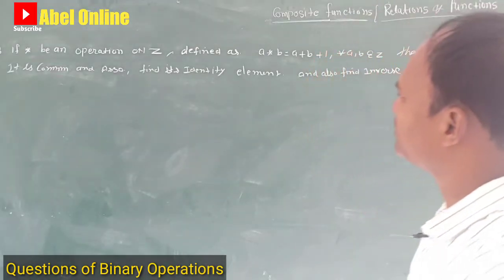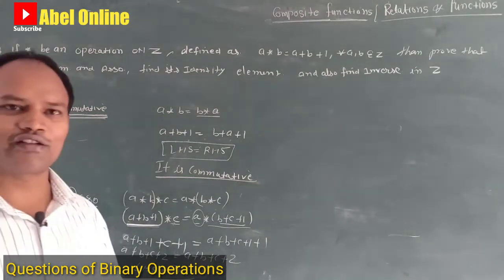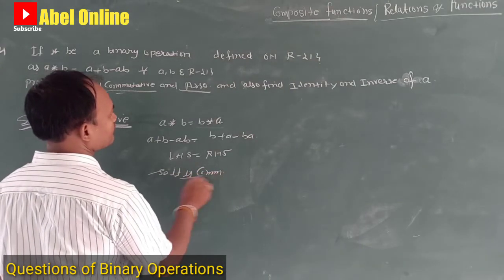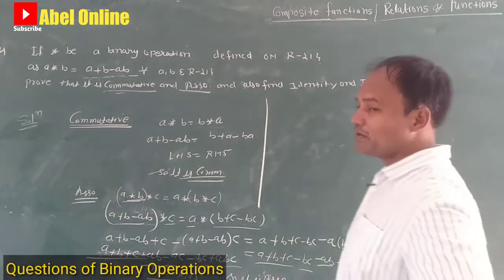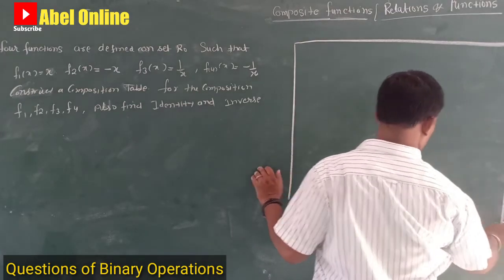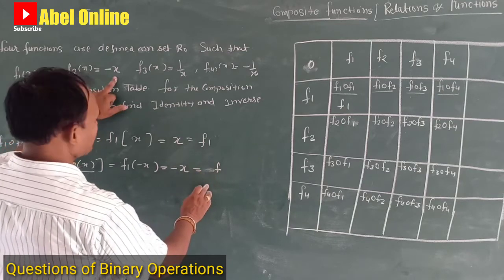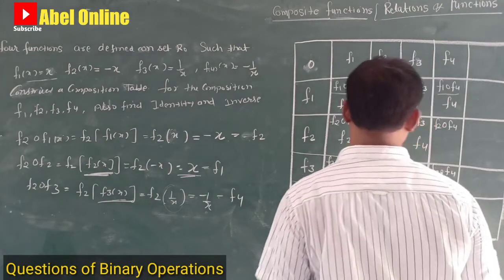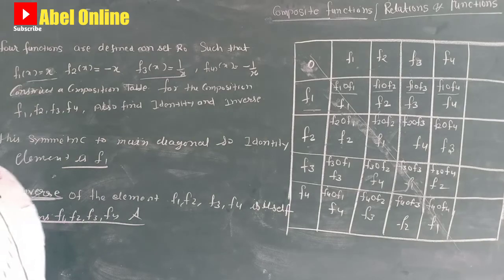Class 12 Chapter 1 – Composite & Inverse Functions | Relations and Functions | Abel Online---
Class 12 Maths Chapter 1 – Composite and Inverse Functions
इस वीडियो में Relations and Functions अध्याय के दो महत्वपूर्ण टॉपिक — Composite Function और Inverse Function को आसान भाषा में विस्तारपूर्वक समझाया गया है।

🔍 Topics Covered:

Composite Function का परिचय और नियम

Inverse Function का अर्थ और Examples

Step-by-step सवालों की हल विधि

NCERT & Board Level Questions

Visual समझ और Tricks

🎯 यह वीडियो किसके लिए उपयोगी है:
✔️ Class 12 CBSE / RBSE Students

📌 Smart Revision & Exam Focused Explanation
Abel Online चैनल पर आप पाते हैं हर टॉपिक का डीप और आसान एक्सप्लेनेशन।